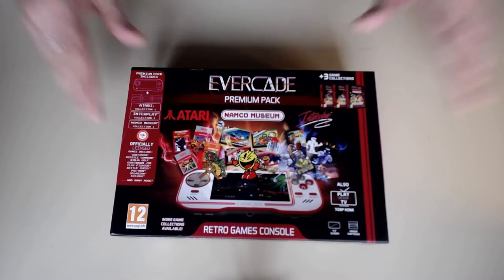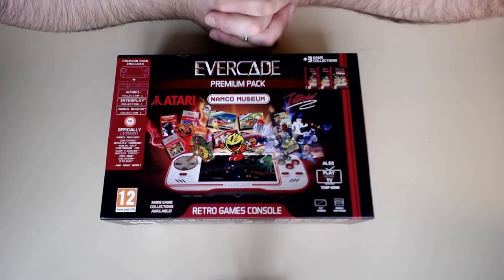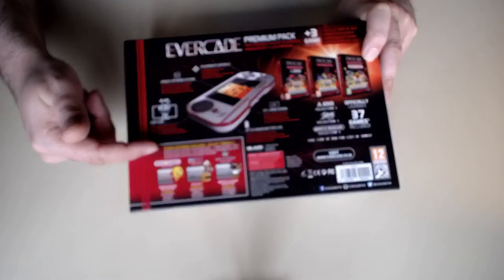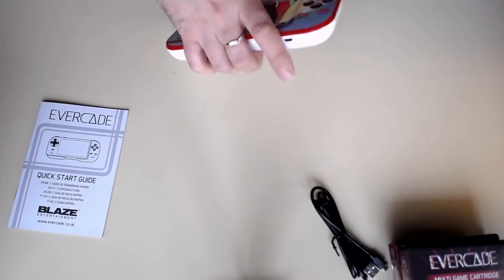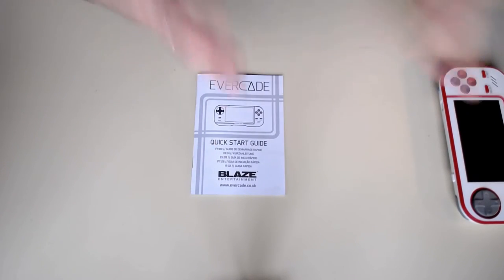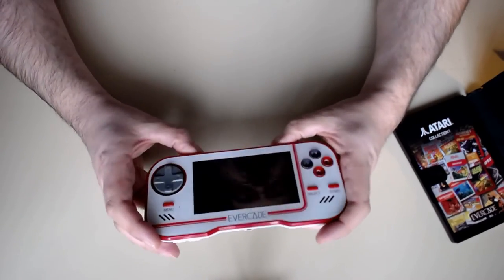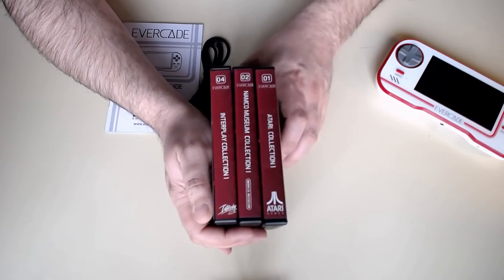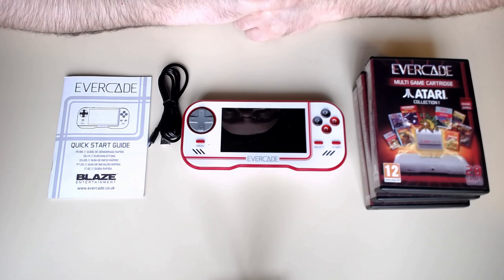Unboxing Special - The Evercade : The Retro Bear Review With Gameplay (Retro & Video Games)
Another special video, this time unboxing the rising star of retro gaming. Whether you jumped in at the start, picked it up on a whim or got it in your stocking for Christmas, you cannot ignore the Evercade. Join Retro Bear as he casts a critical eye over it, judges the value for money and gives his verdict on this little piece of kit. Thumbs up or thumbs down ? Tune in to find out.

My Belting Theme Tune from those lovely people at RFM :
Silent Partner – DC Love Go Go